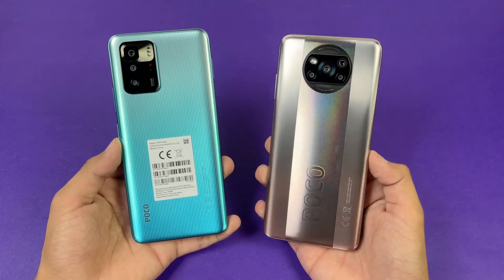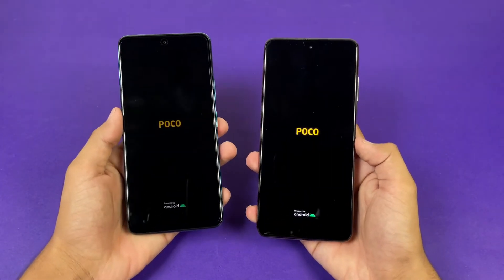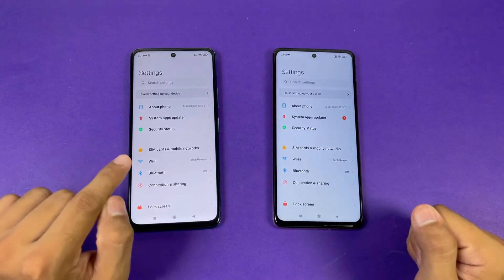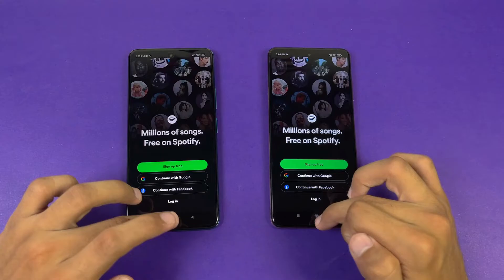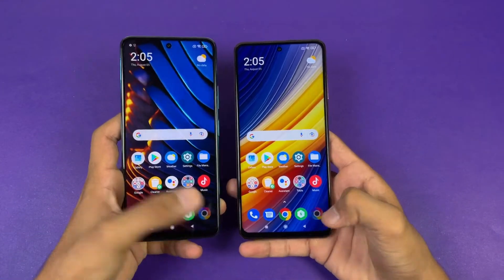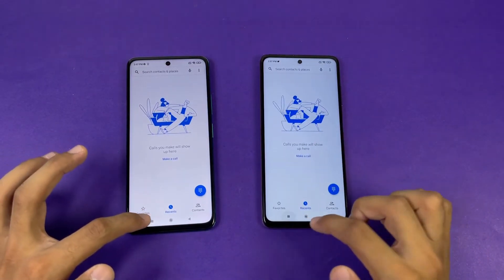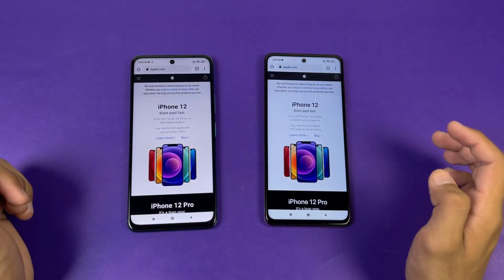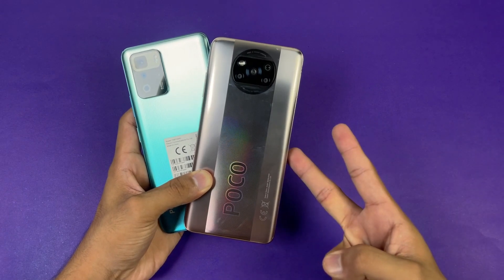Poco X3 GT vs Poco X3 Pro (8GB) - Speed Test & Comparsion! (Dimensity 1100 vs Snapdragon 860)!